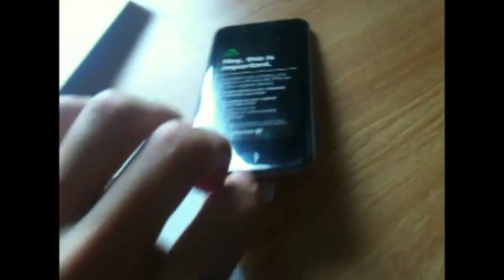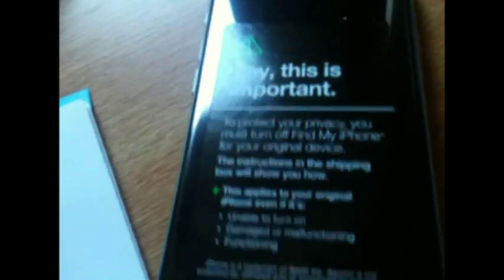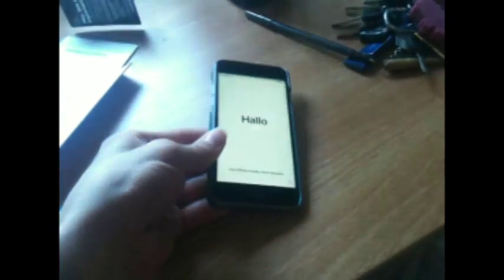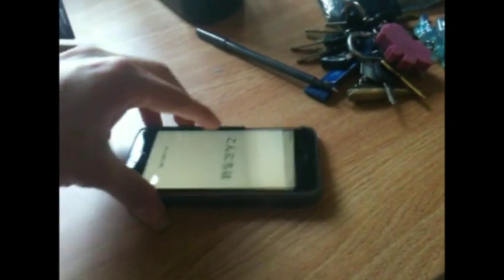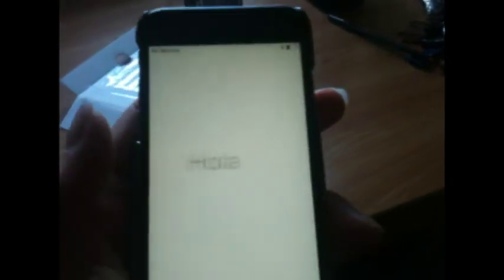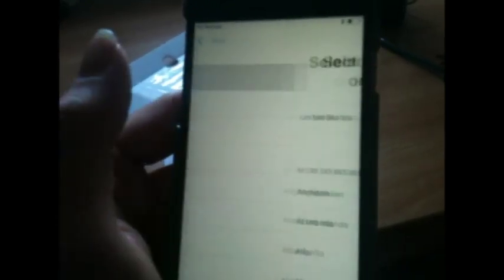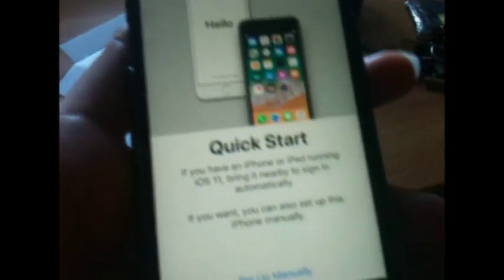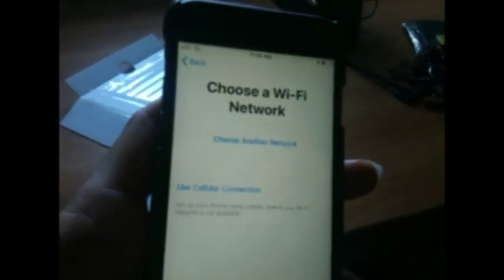Almost back to HD (Day 81 - 7-20-18)